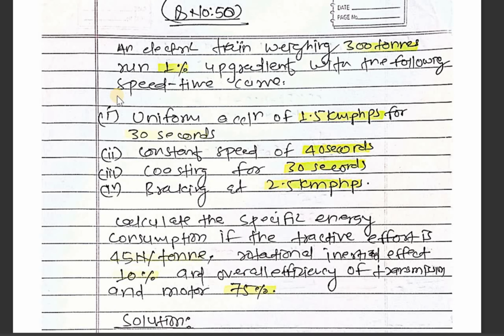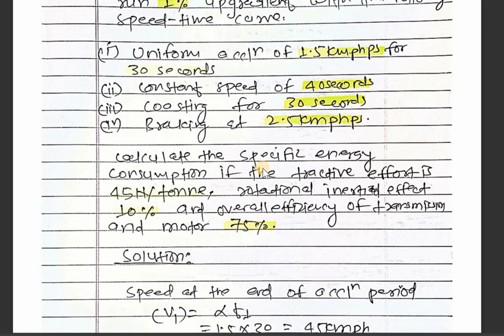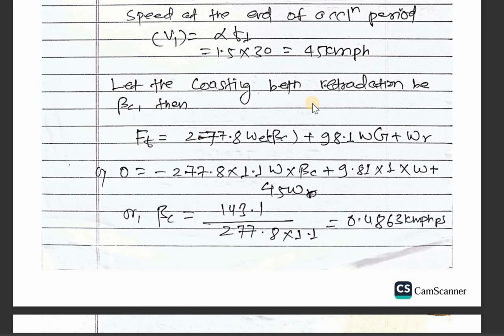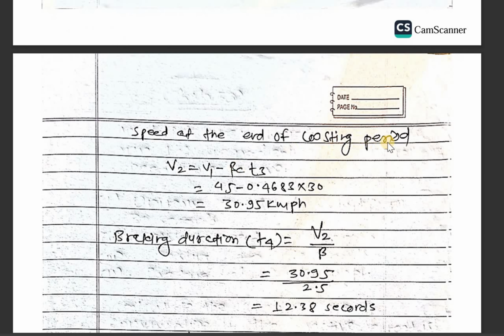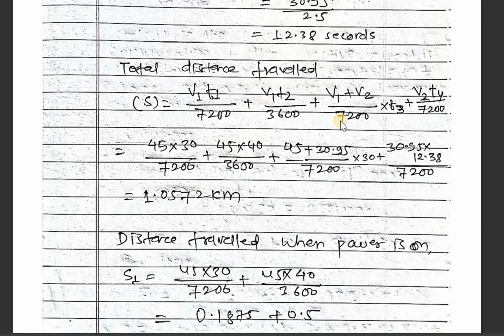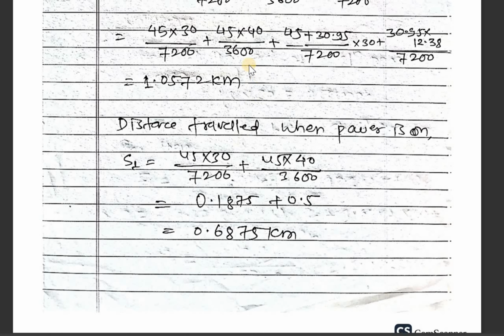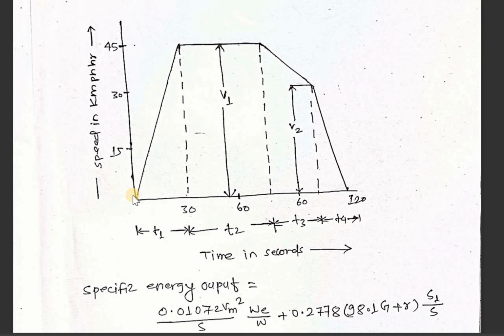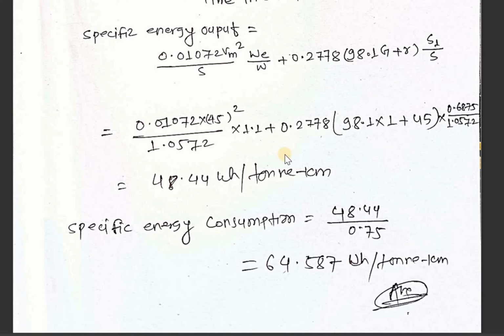Numerical 50: An electric train weighing 300 tonnes run 1% upgradient with the following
An electric train weighing 300 tonnes run 1% upgradient with the following speed-time curve:
(i) Uniform accel’n of 1.5 kmphps for 30 seconds
(ii) Constant speed of 40 seconds
(iii) Coasting for 30 seconds
(iv) Braking at 2.5 kmphps
Calculate the specific energy consumption if the tractive effort is 45N/tonne, rotational inertia effect 10%, and overall efficiency of transmission and motor 75%.